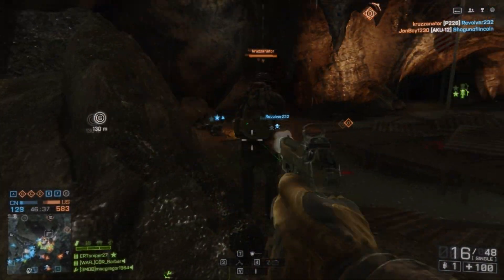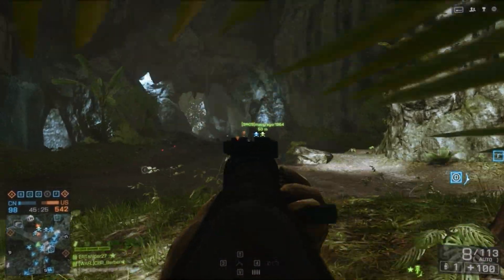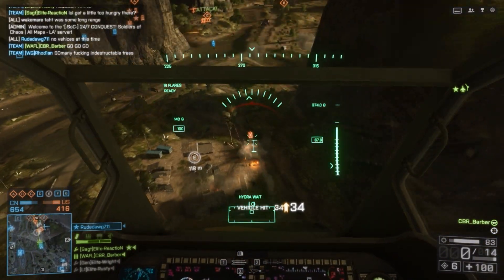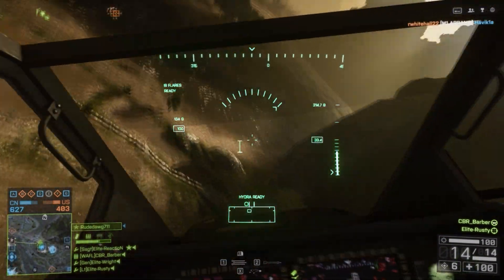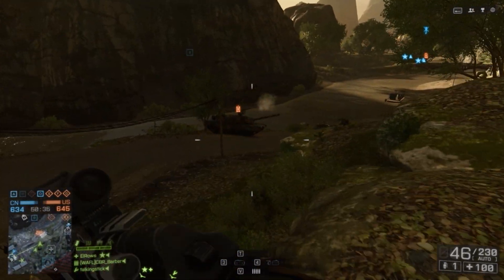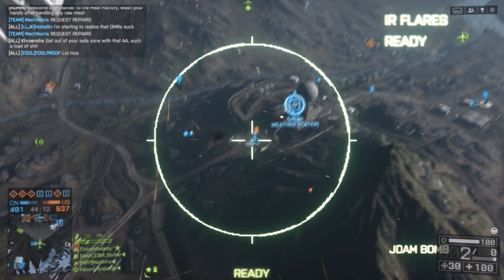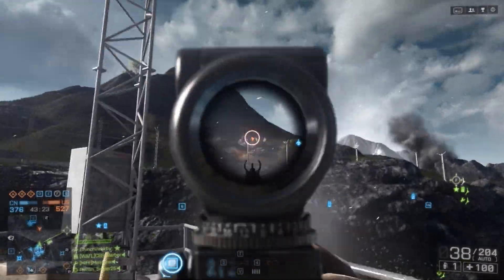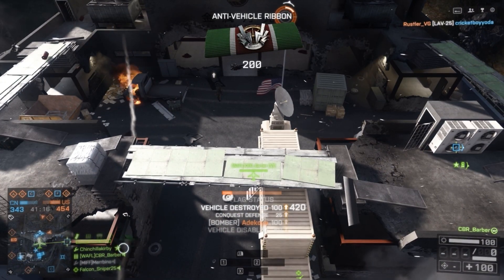Battlefield 4 | RPK-74M | China Rising Gameplay and Gadgets!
What's going on guys it's Brandon again! Today I am bringing you some China Rising Gameplay! Released early to premium members so we are jumping into it taking a look and some new gadgets and vehicles so i hope you guys enjoy :D!